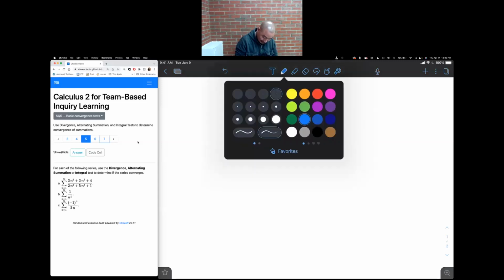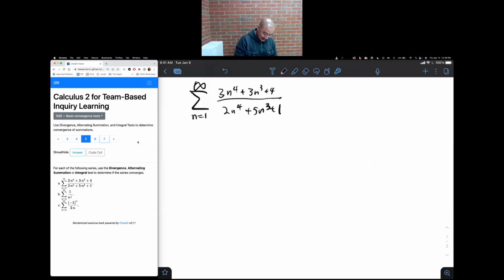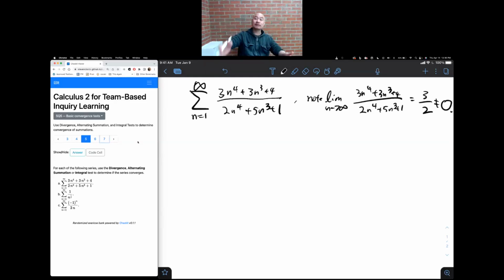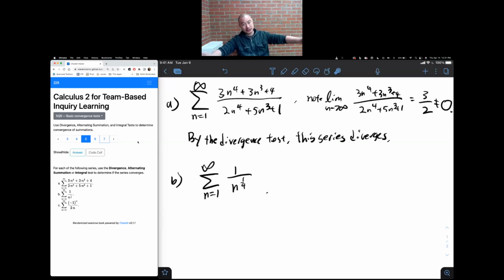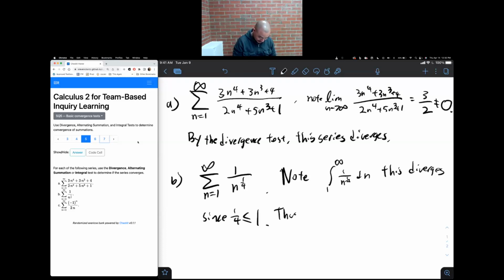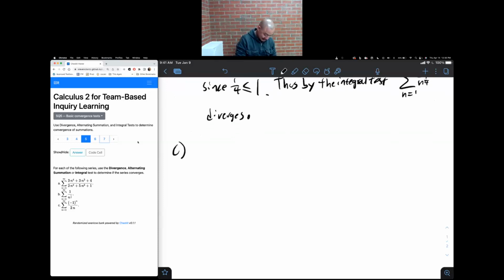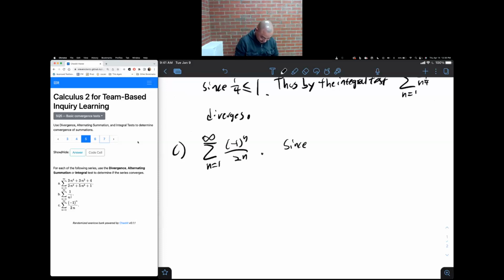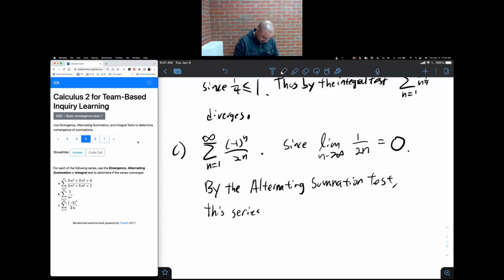SQ5-Basic Convergence Tests